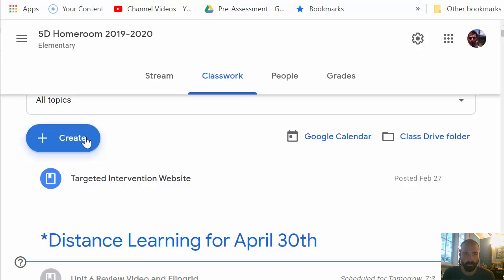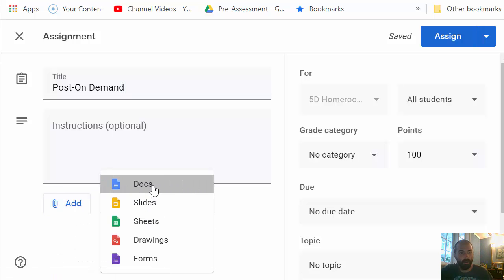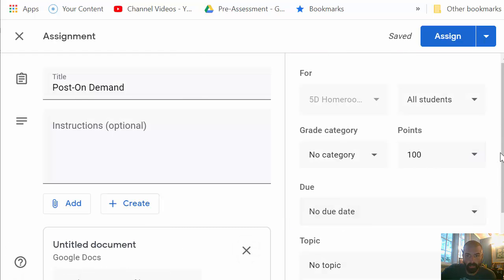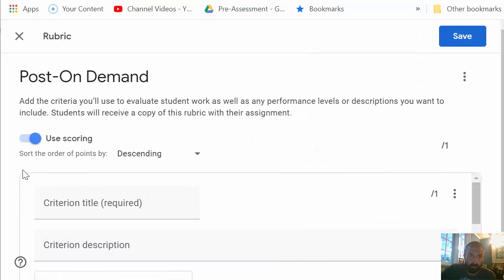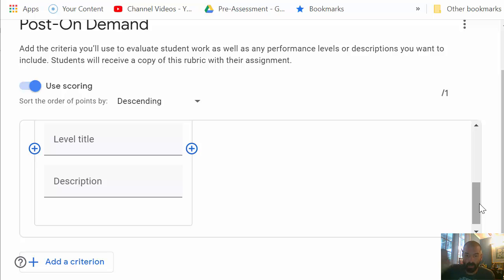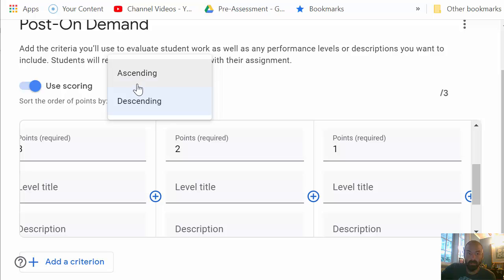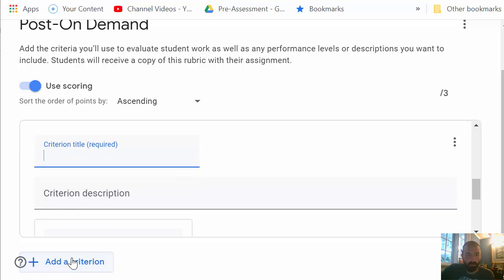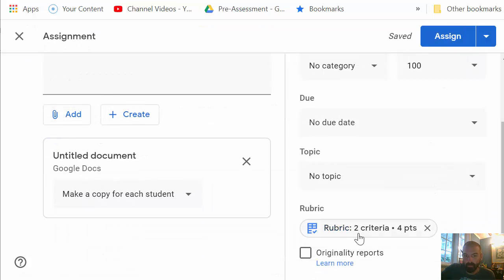How to Create an Assignment with a Rubric Inside Google Classroom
You should be able to learn how to create an assignment with a rubric inside Google Classroom.